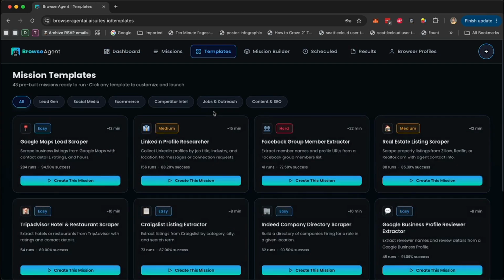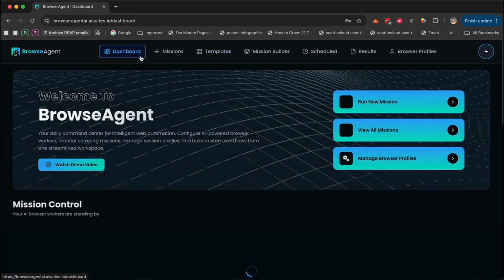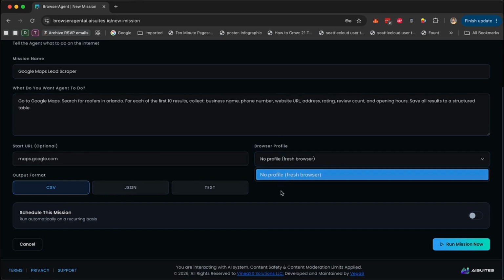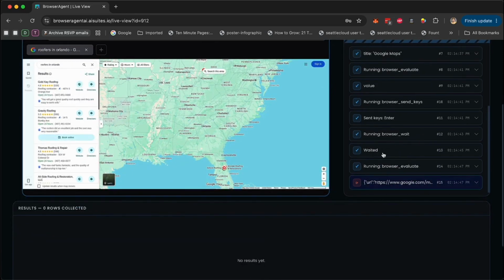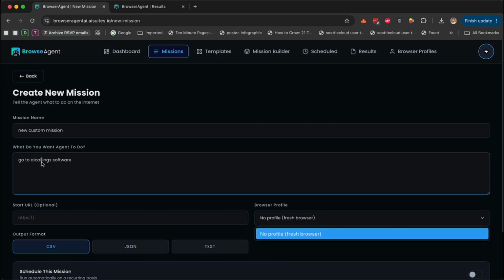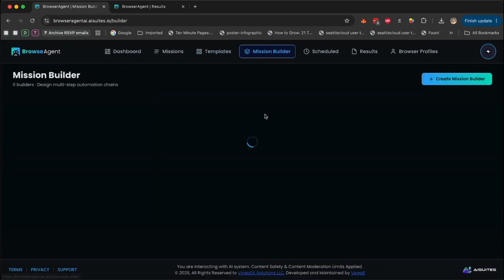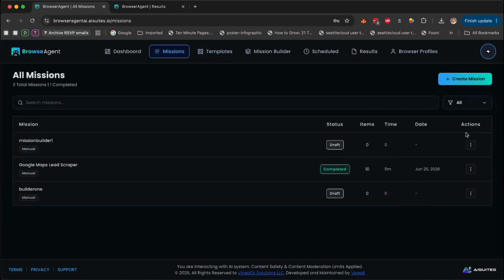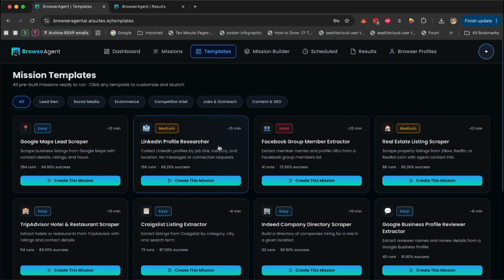BrowserAgent Review, Demo & Bonuses - BrowserAgent OTO - BrowserAgent Bundle - BrowserAgent Upsells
What Is BrowserAgent?

BrowserAgent is the first AI-powered browser worker that actually uses the internet for you. It does the manual web work your subscribers normally have to do themselves: clicking, typing, scrolling, scraping, filling forms, posting content, sending outreach, pulling data, and running client-ready money tasks on real websites.